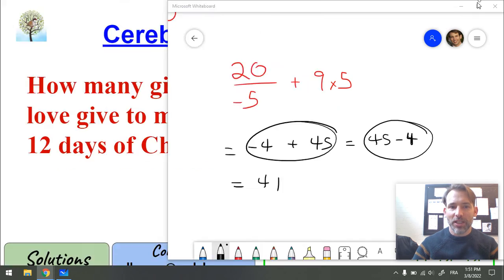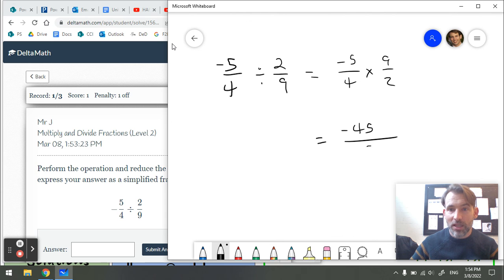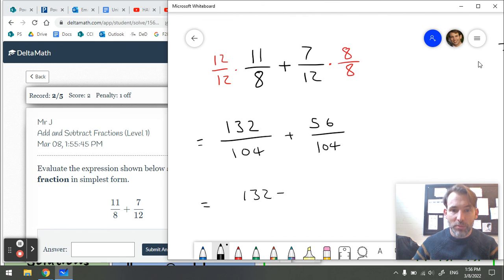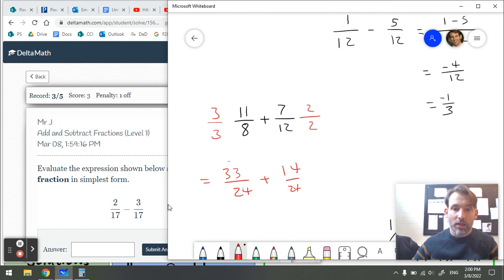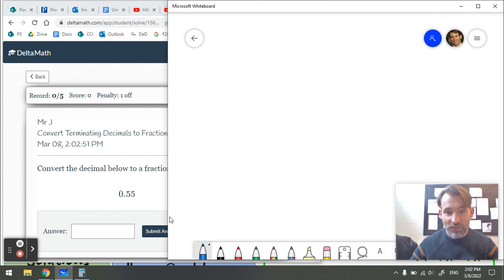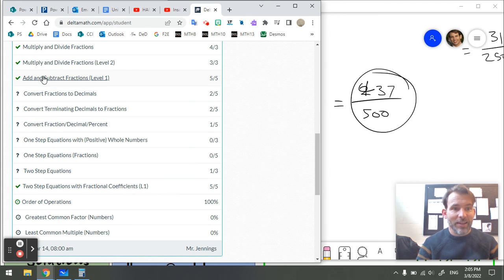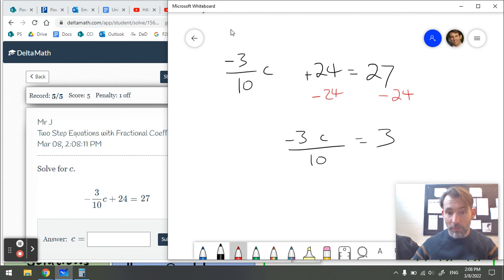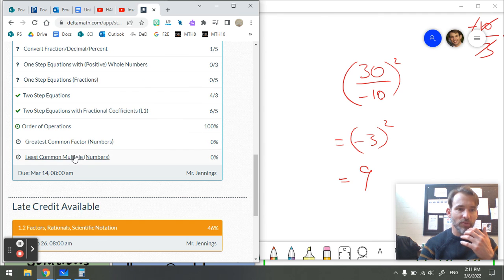2.2 Delta Math Walkthrough MTH1W